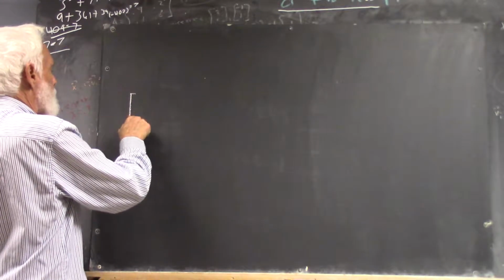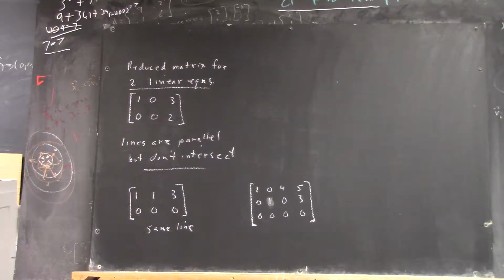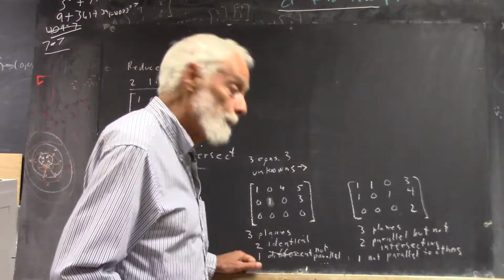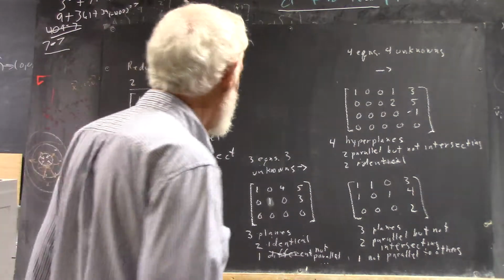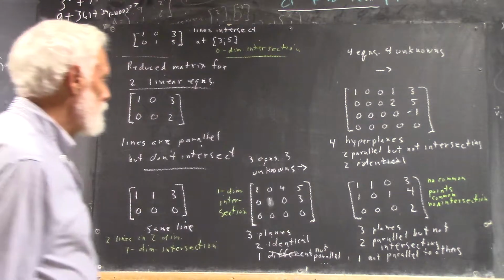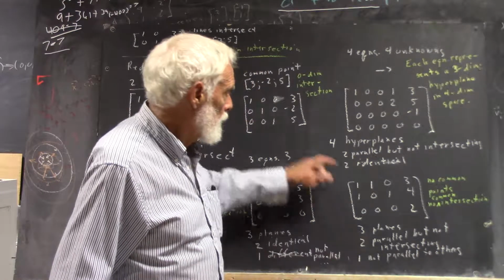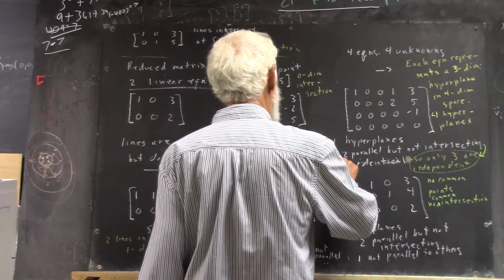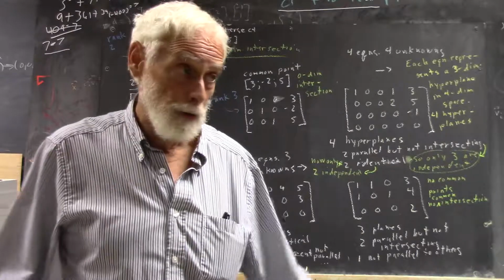daglin 4297 nature of solutions of systems of simultaneous linear equations related to reduced matri